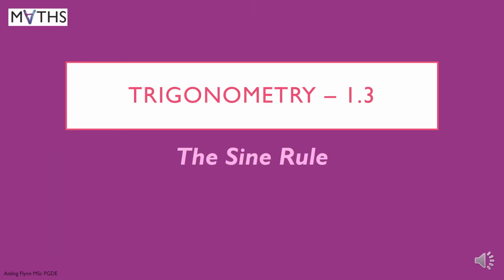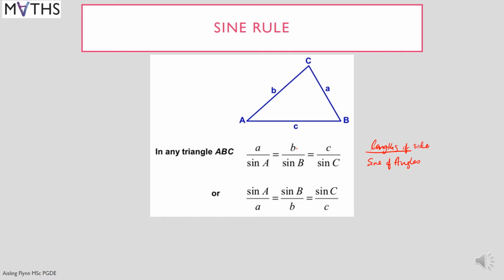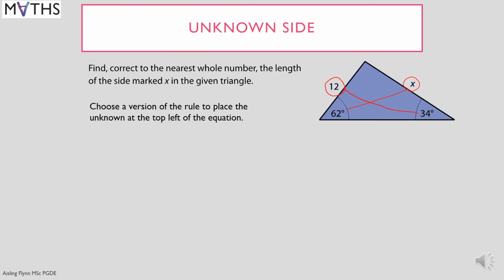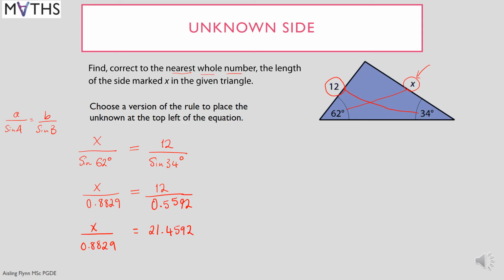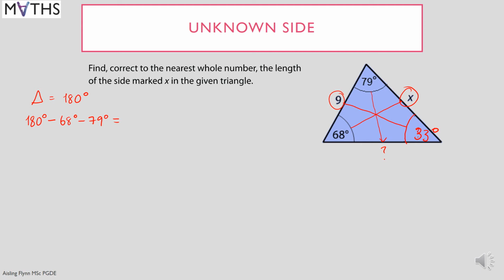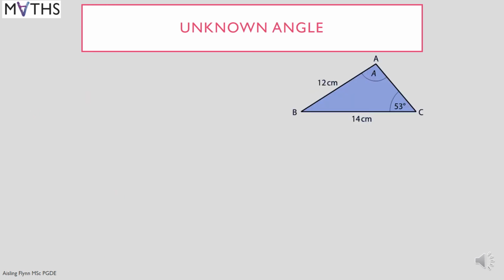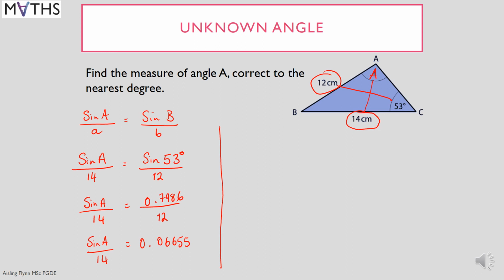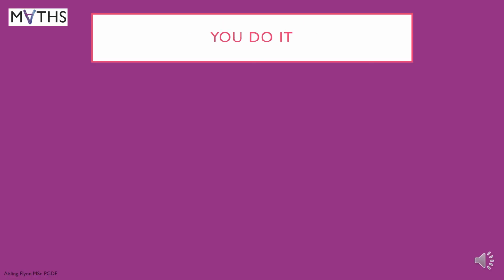91 Trigonometry 1.3 - the Sine Rule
Using the Sine Rule to find unknown sides and unknown angles in a triangle. Leaving Cert Ordinary Level Trigonometry.